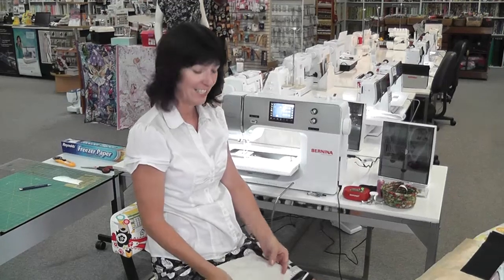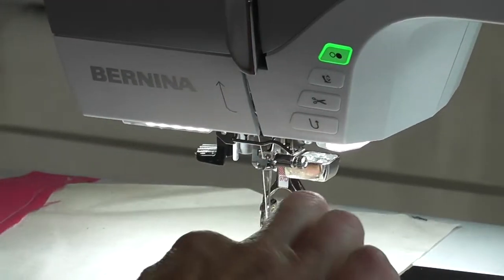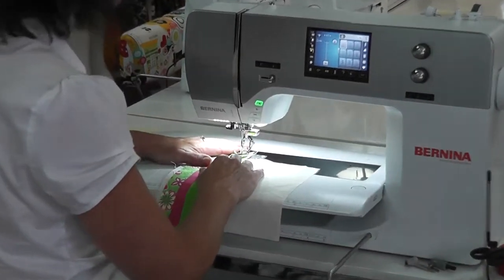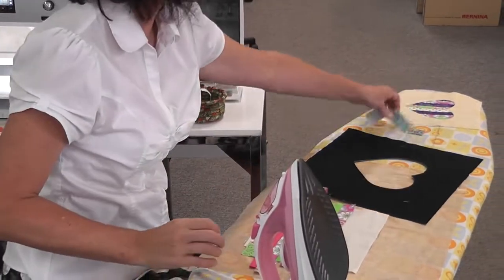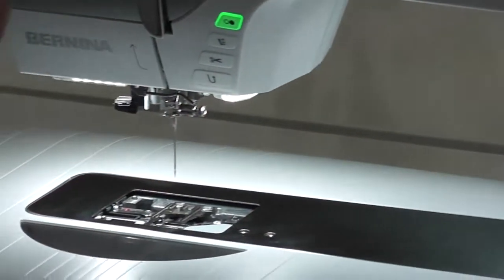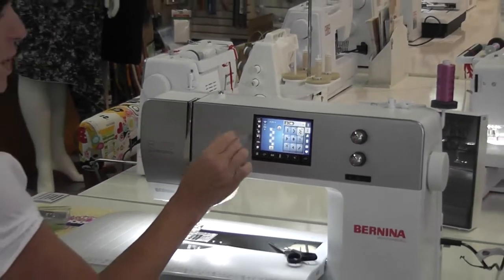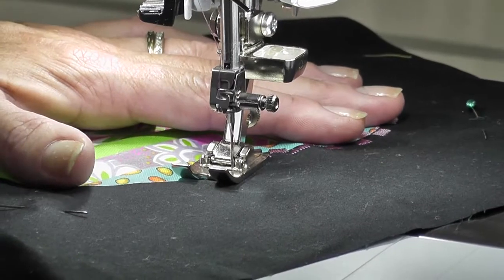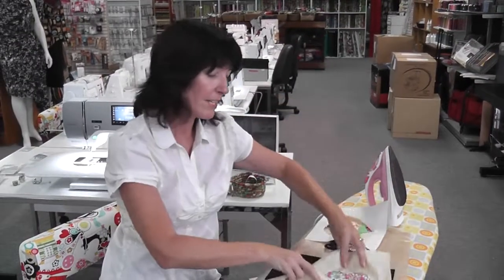Bernina 7 series Stripped Applique Block Part Two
Bernina 7 series ,How to strip piece fabric for Applique using freezer paper. March 2016 Part two.